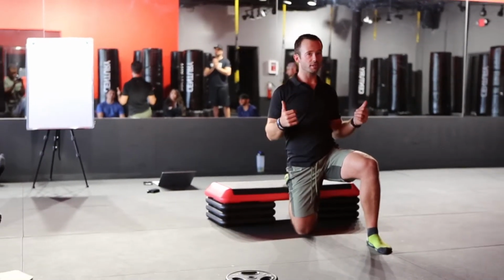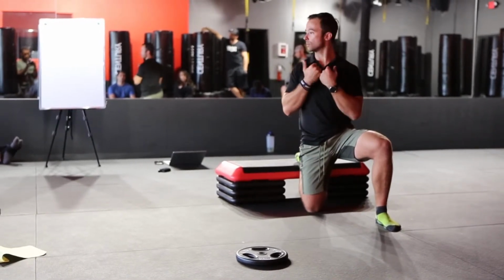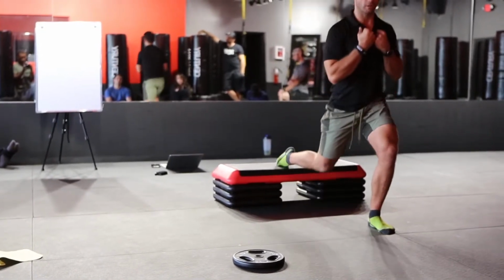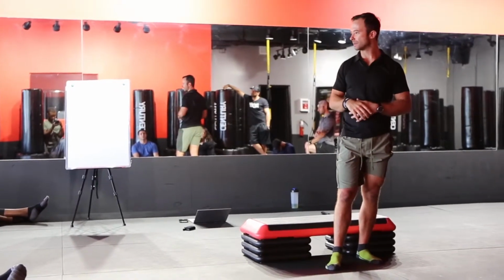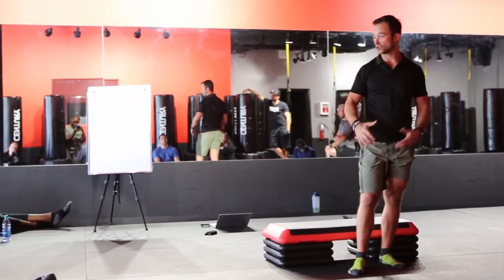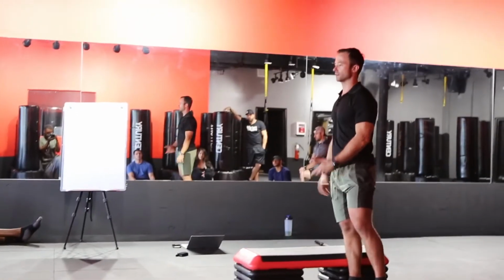Split Squat Loading Progressions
The split squat is a great unilateral leg exercise that naturally encourages balance and proprioception for any client. Once a client has mastered form with body weight then how do you start loading from there?

This clip from our most recent hands on NASM Personal Training Course talks about this topic and how to make sure you’re progressing clients appropriately when adding weigh to movements like this.